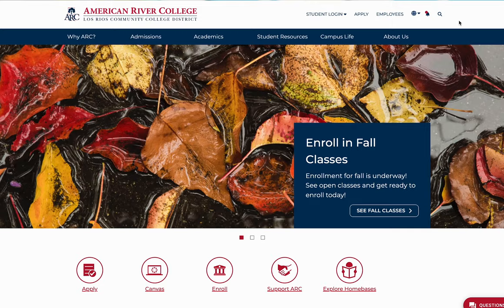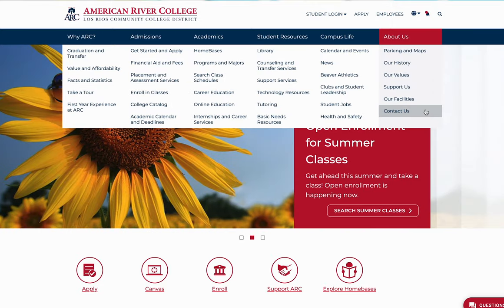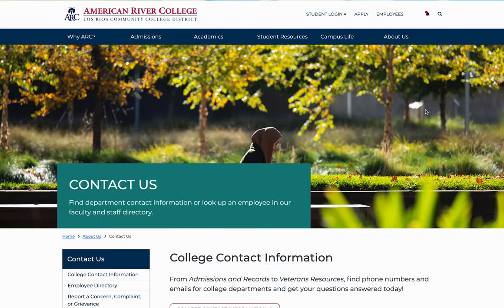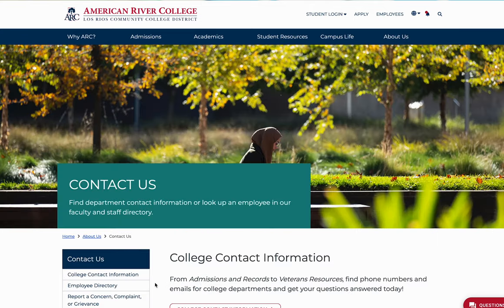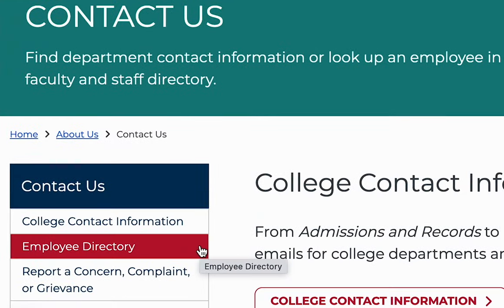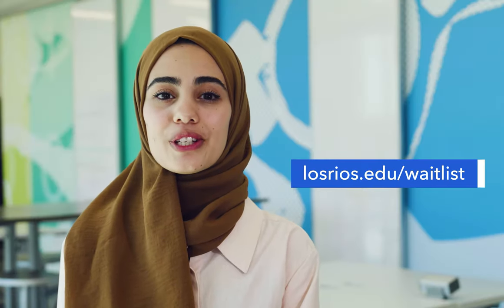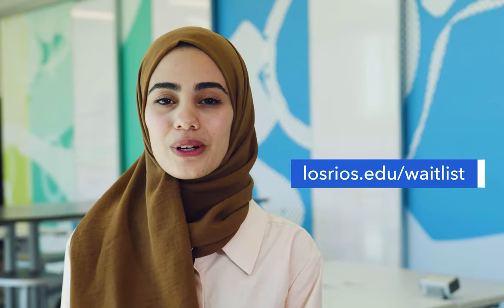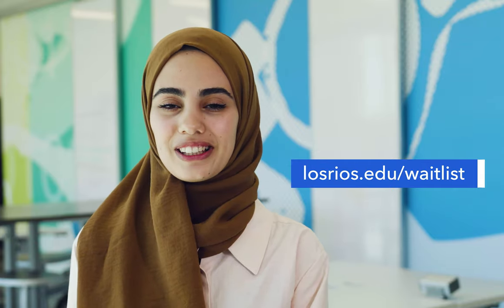How To Get A Permission Number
When a class fills up, students may join the waitlist. Learn how to get a permission number and gain access to a course.